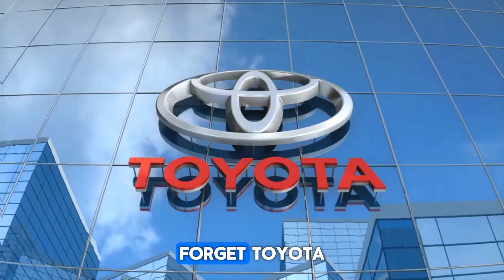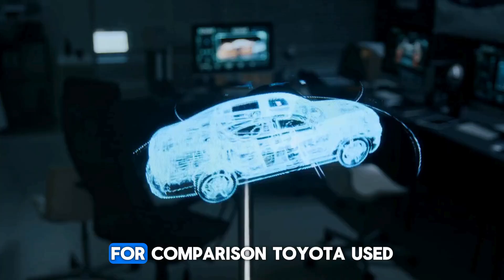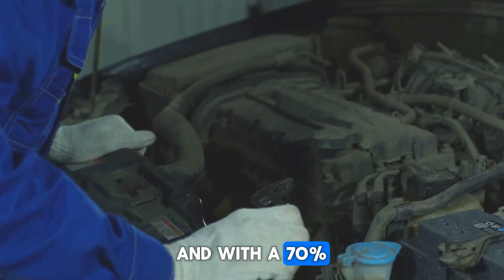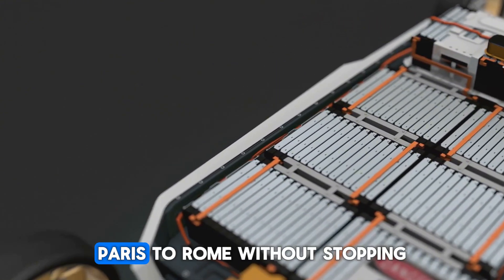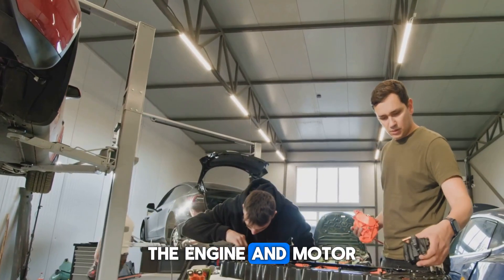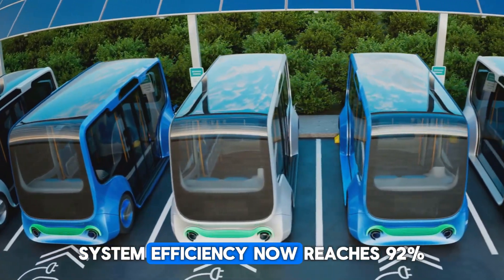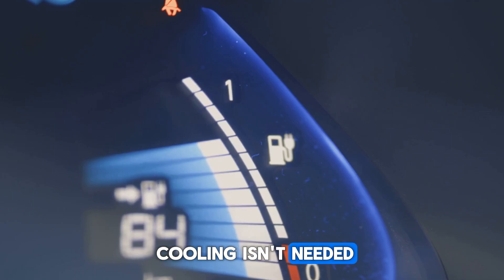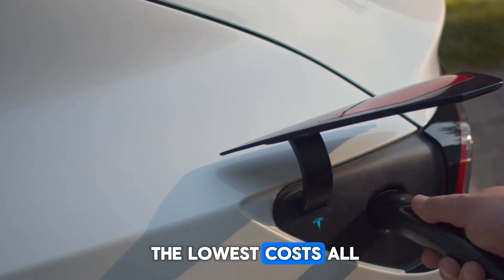“BYD’s New Engine Shocks the World — EV Industry in Trouble!”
VoltOrbit

🚗 2,100 km on one charge and tank. 2.9L per 100 km. The world’s most efficient mass-produced engine.
BYD just unveiled its 5th-generation hybrid system — and it could mark the turning point in the EV war.

While Tesla struggles with slowing sales and production cuts, BYD is rewriting the playbook with unmatched efficiency, record-breaking range, and a strategy that combines affordability with total in-house control.
In this video:
⚡ How BYD’s Blade Battery and 46% thermal efficiency engine set new global records
🔋 Why Tesla can’t compete with BYD’s real-world range advantage
🌍 How BYD’s global strategy is crushing competitors in China, Europe, and beyond
📈 Why plug-in hybrids are exploding in demand and reshaping the future of EVs

🧠 This isn’t just another car — it’s a warning shot to the entire auto industry.

📉 Tesla is cutting back.
📈 BYD is breaking records.
➡ The EV future might not be fully electric — and BYD knows it.

📍 Featured Models: BYD Qin L, Seal 06
🔧 Tech Spotlight: Blade Battery, DM-i Hybrid, 7-in-1 Powertrain

💬 Would you choose a BYD over a Tesla today?